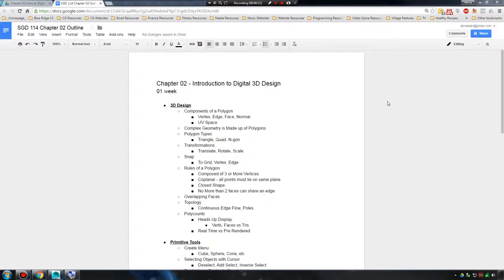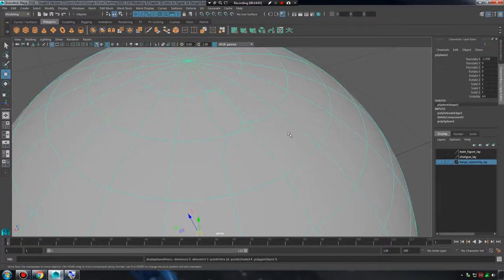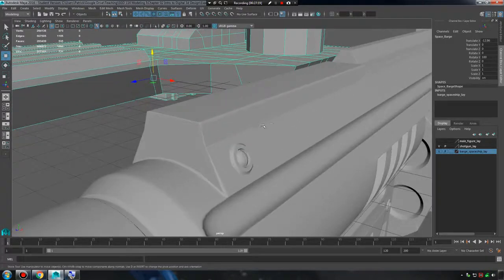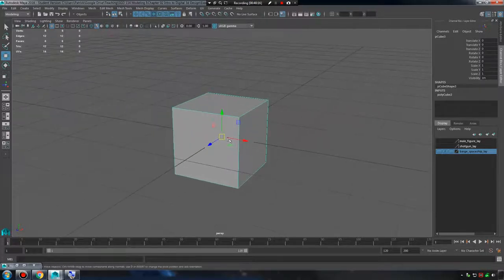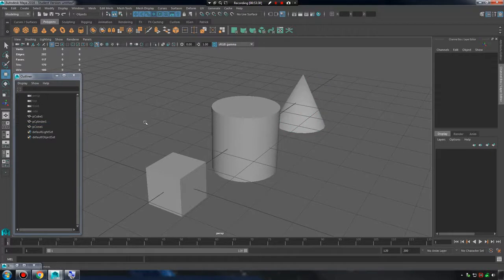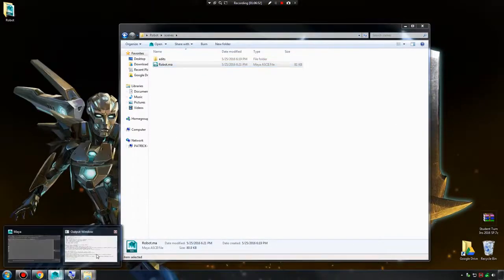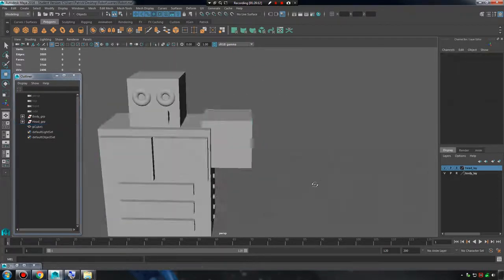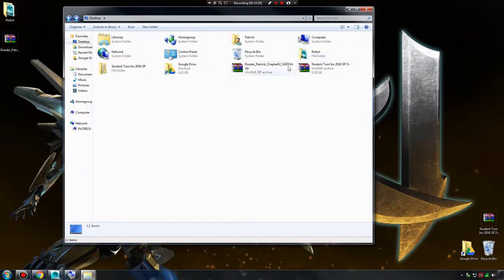SGD 114 Chapter 02 Intro To Digital 3d Design